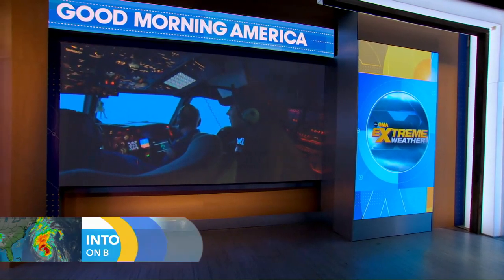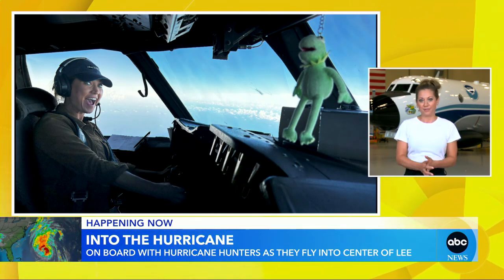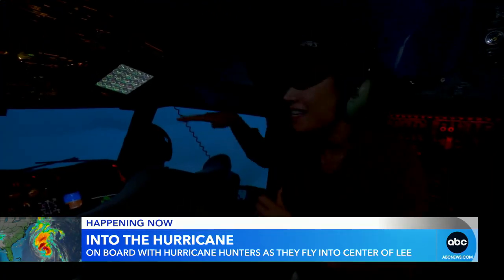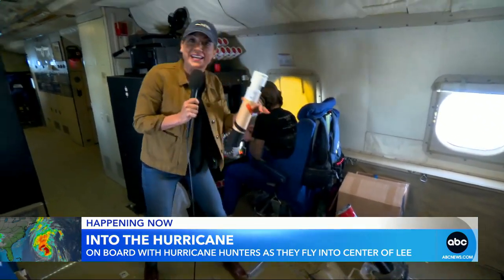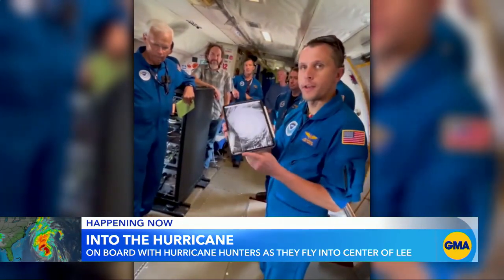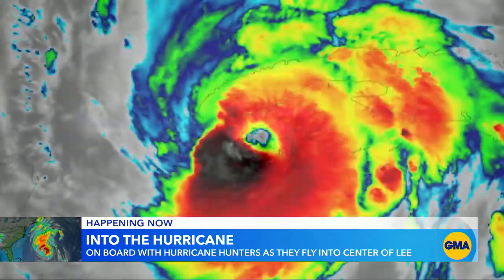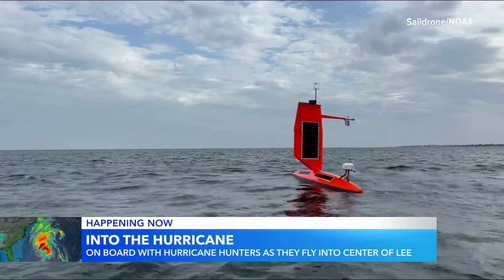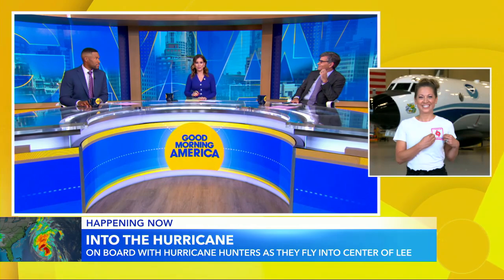Onboard with hurricane hunters as they fly into the center of Lee l GMA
ABC News chief meteorologist Ginger Zee travels with NOAA researchers as they fly into the center of Hurricane Lee to gather data on the storm.